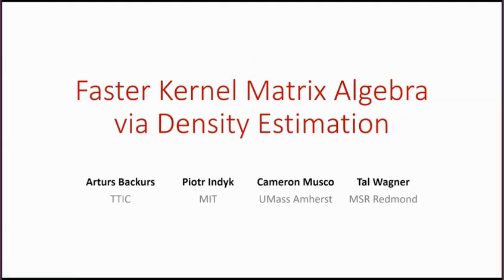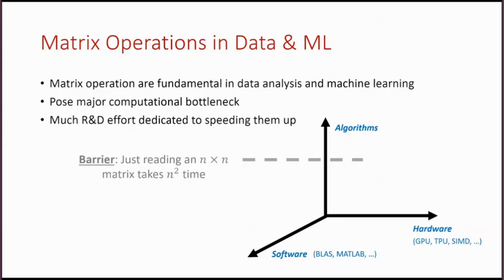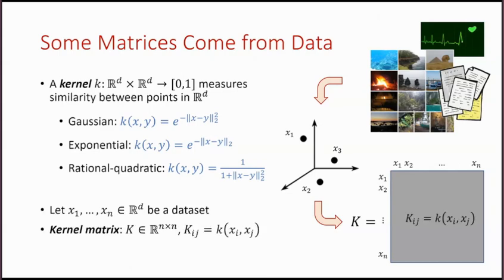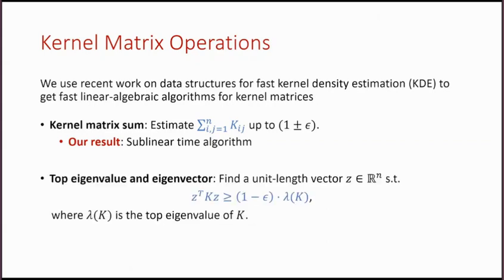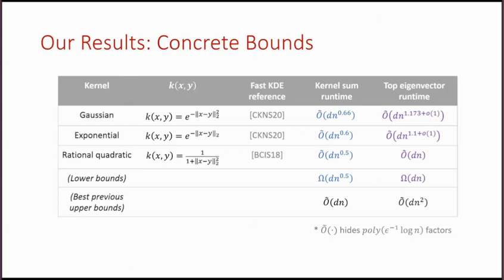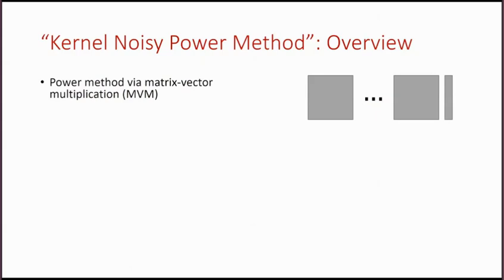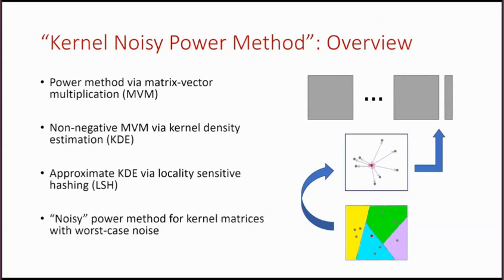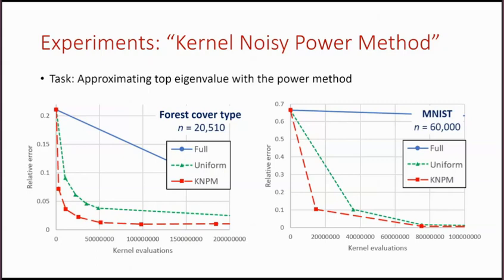Faster Kernel Matrix Algebra via Density Estimation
By Arturs Backurs, Piotr Indyk, Cameron Musco and Tal Wagner. Presentation for ICML 2021.